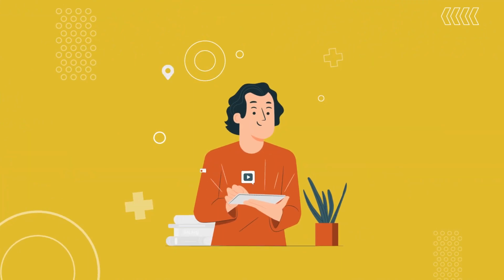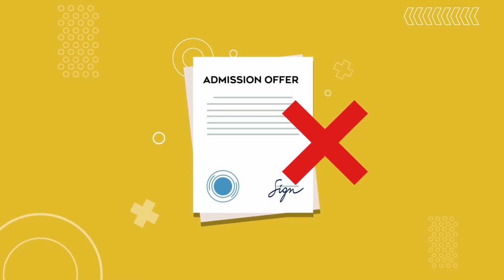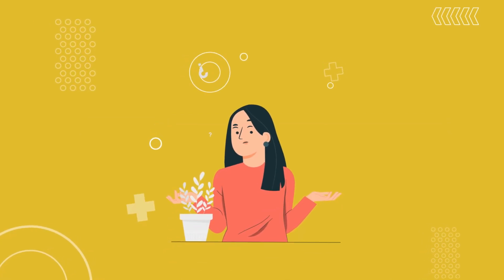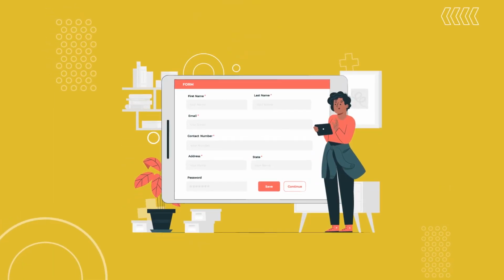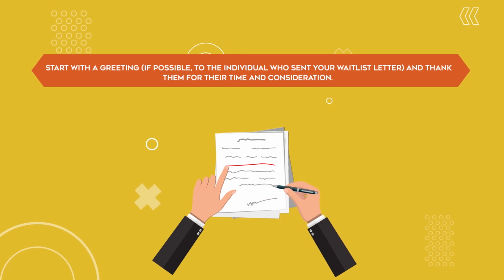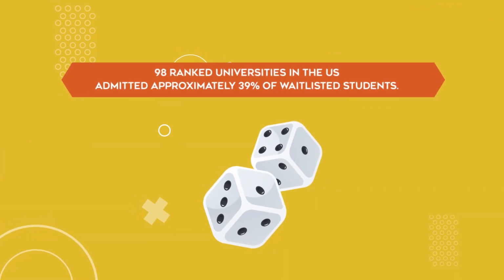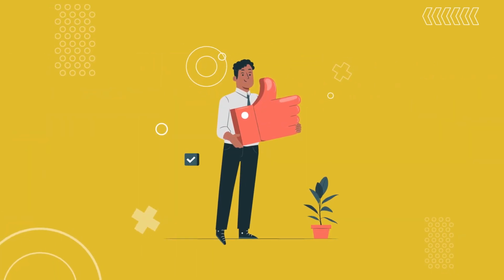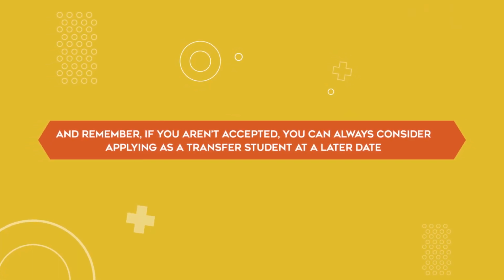5 Steps to Get Off A College Waitlist!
Did your dream college put you on the waitlist? While this may seem like a nightmare, there is still hope! This video covers what to do if you've been waitlisted and 5 steps you can take to get off a college waitlist--including how to write a letter of continued interest!

At Quad Education, our sole focus is to get you accepted into your dream school. This means our team of experts is built to meet your every need. We believe there is no one size fits all approach to college applications, so we cater our services to the needs of each individual applicant, their experience, and their goals.

Learn how Quad Education can help you get into your dream school on our